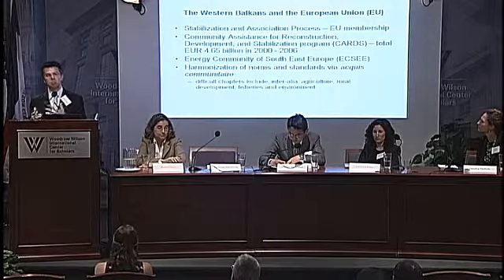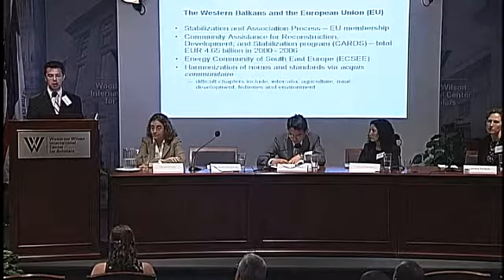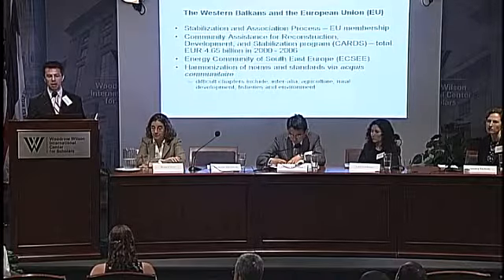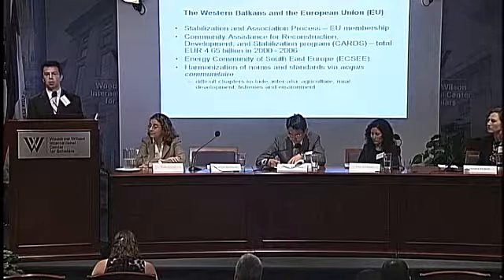Harnessing Natural Resources for Peacebuilding: Lessons From U.S. and Japanese Assistance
This symposium celebrates the development of Harnessing Natural Resources for Peacebuilding: Lessons from U.S. and Japanese Assistance. Several contributors discuss lessons for development and security practitioners on the roles of natural resourc...